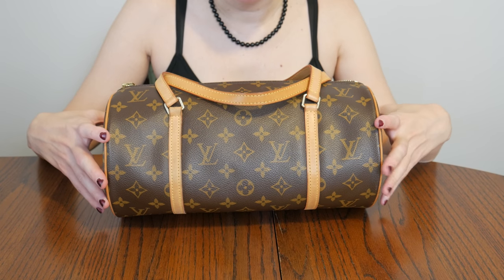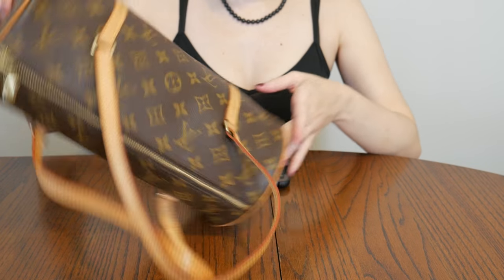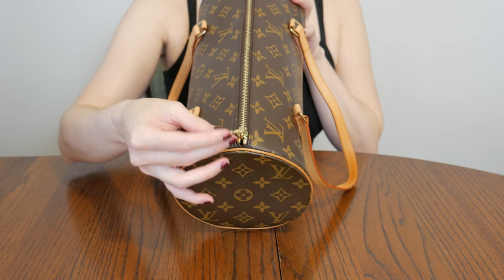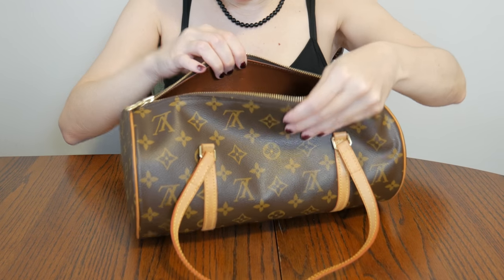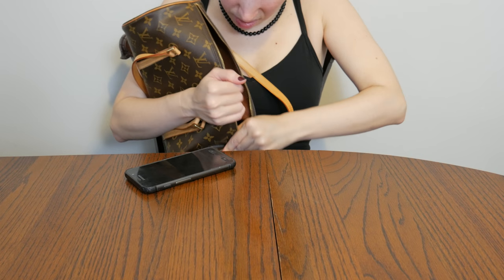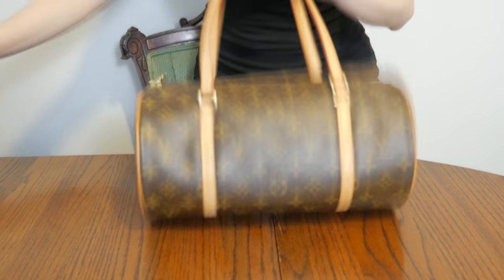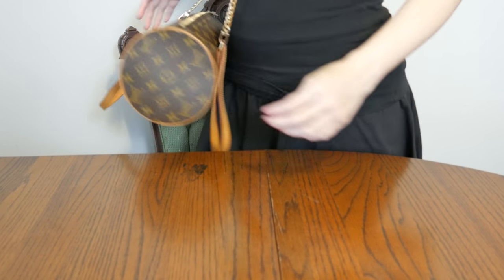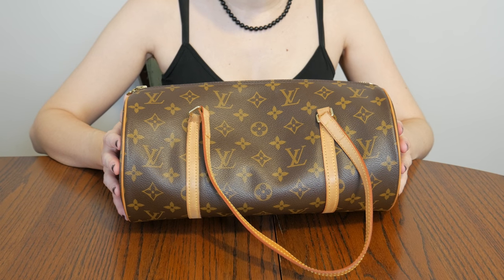Louis Vuitton Papillon 30 in Monogram / Vachetta : Bag Tour, including crossbody strap! (SOLD!)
Louis Vuitton Papillon 30 in Monogram / Vachetta : Tour of the bag details, including strap option. What fits in my bag video to follow shortly!

Here is a quick tour of the Louis Vuitton Papillon 30 I currently have for sale! I'm the original owner, and I purchased this bag at the Louis Vuitton store in the Boca Raton, Fl Town Center mall many years ago.

Since I usually wear smaller bags, it has spent most of its life in a dustbag, so I figured it was probably time to let it move on to the next owner. My listings are below.

Date code is SD1014.
12"x6"x6"

This bag has sold, thanks!